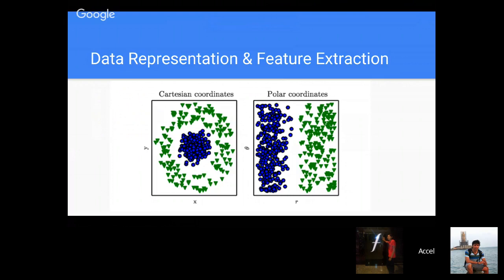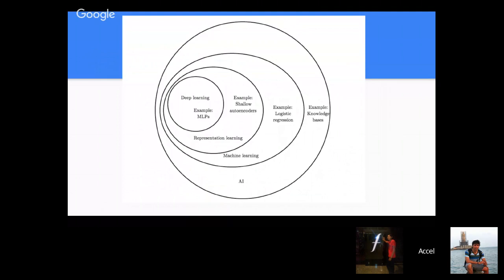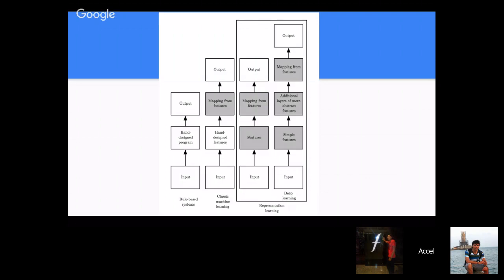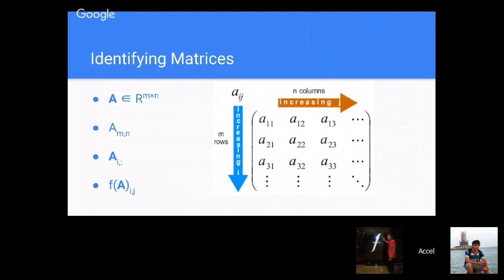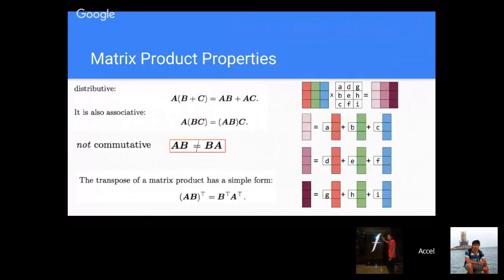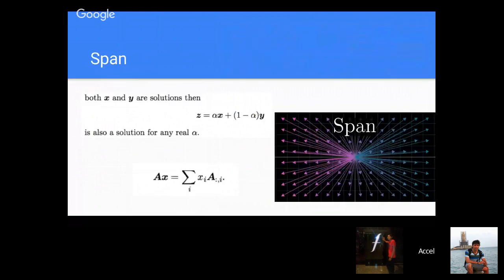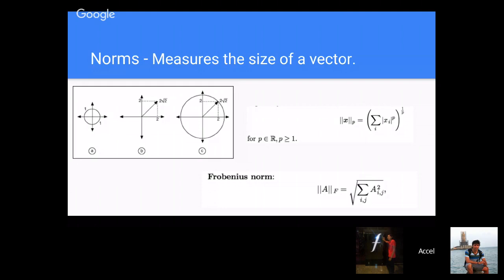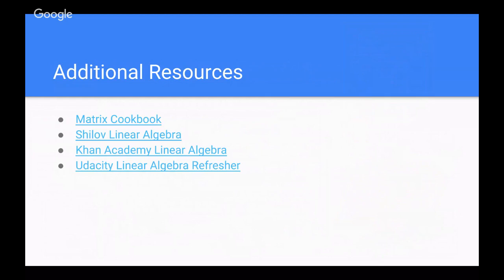Online Discussion: Deep Learning Book Ch 1-2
Bi-Weekly Online Discussion: Deep Learning Book with the Deep Learning Enthusiasts

1 Introduction

Part I: Applied Math and Machine Learning Basics

2 Linear Algebra

For participants to gain the most experience and understanding of the material, having a volunteer presenter each week was an invaluable asset. So we have decided to continue this tradition and ask that one volunteer each week take on the challenge of presenting their findings from the material to the rest of the group.

This presentation can be as short as 10 min or as long as an hour depending on the depth of the materials covered. It is also up to the presenter if they would like to prepare slides or give a free form talk on the subject. We simply ask that the volunteer does not read directly from the book as their "presentation". Sign up below and please include links to any supplemental material, research papers, or your slides that are cited during your presentation.

Once the presenter has given their talk, we will open up the floor for discussion and questions from the audience.